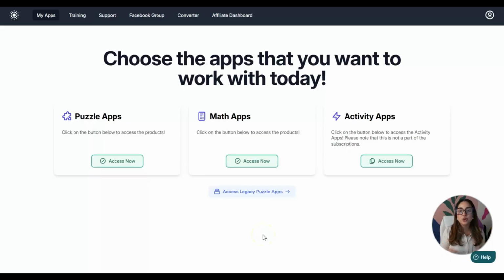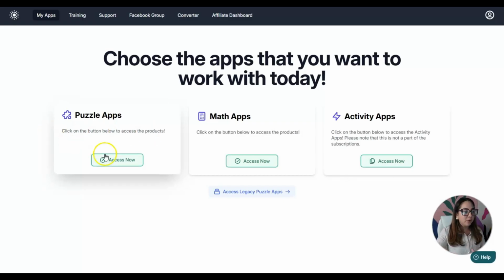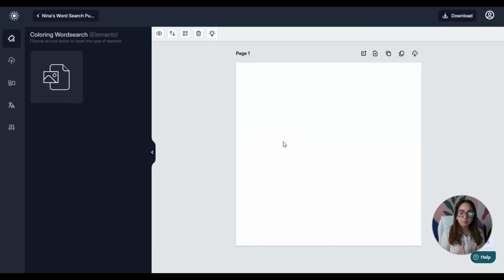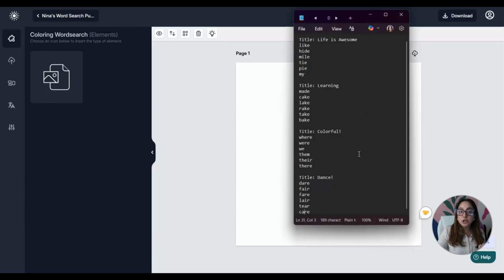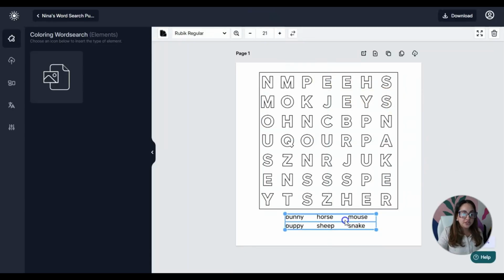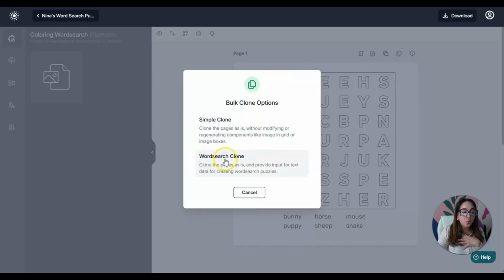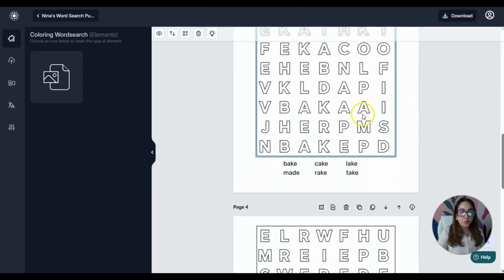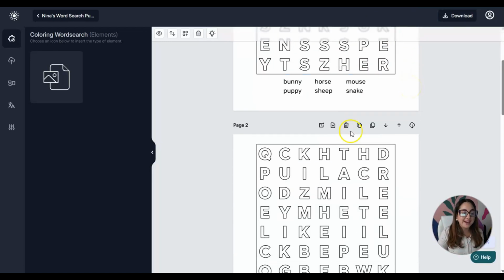Create a COLORING Word Search Puzzle Book for Amazon KDP! (Easy Tutorial)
(Lock in your membership ASAP before it's closed)

Canva (Premium), but you can use the free version.

BEST Alternative to Amazon KDP for Self-Publishing or Selling Digital Products